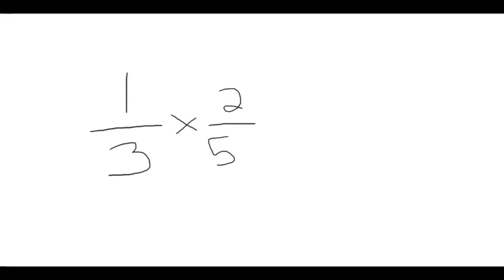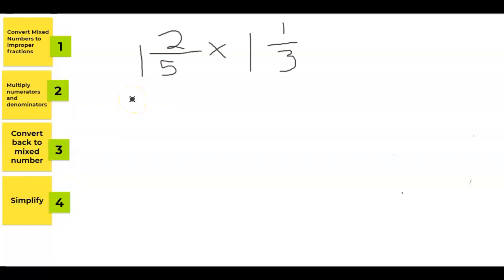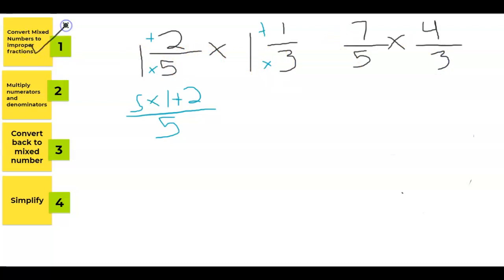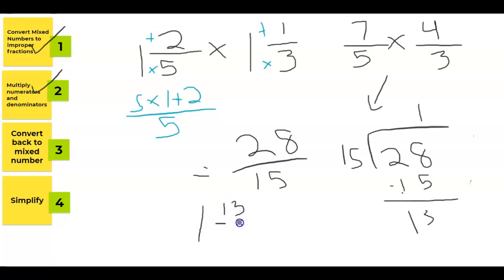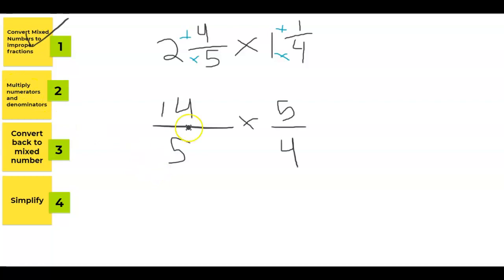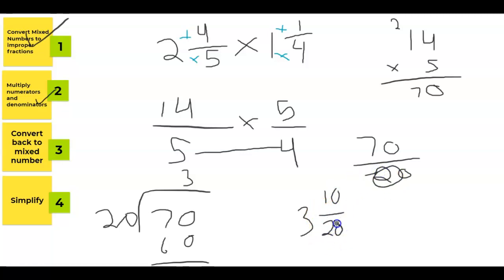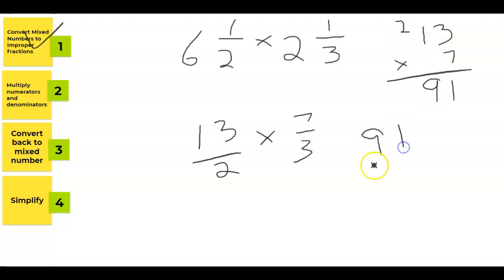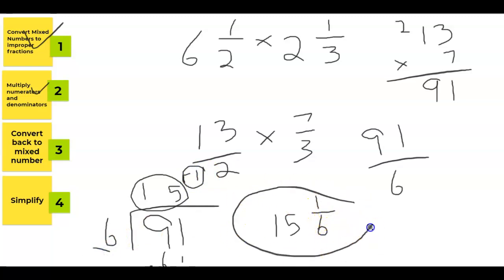Multiply mixed numbers